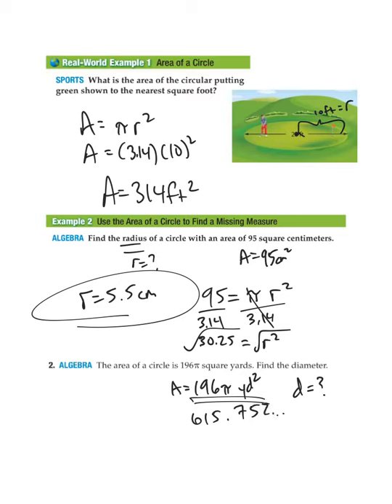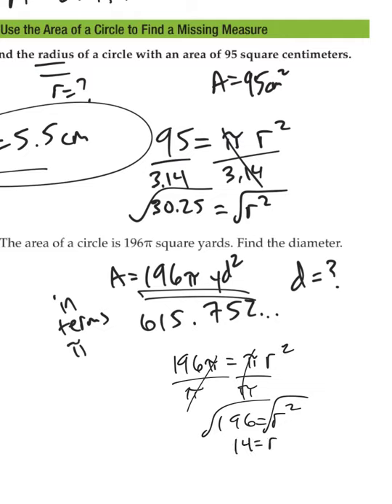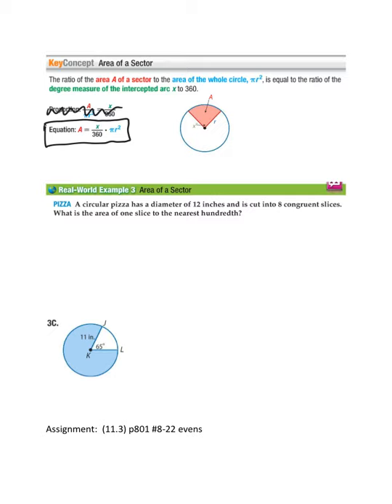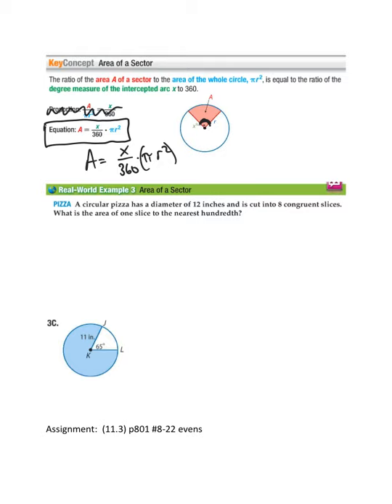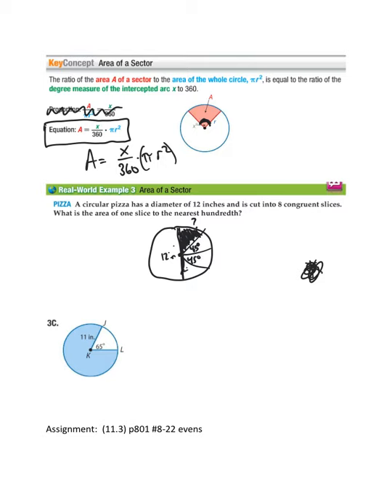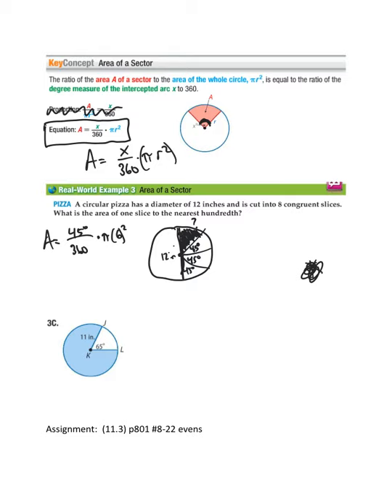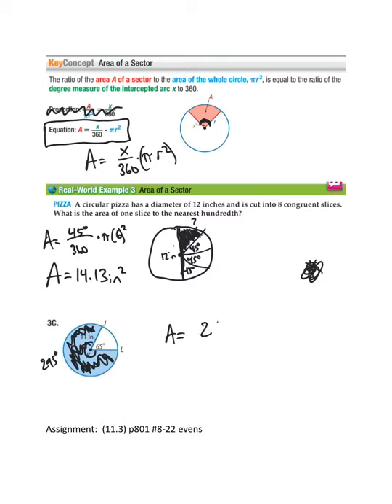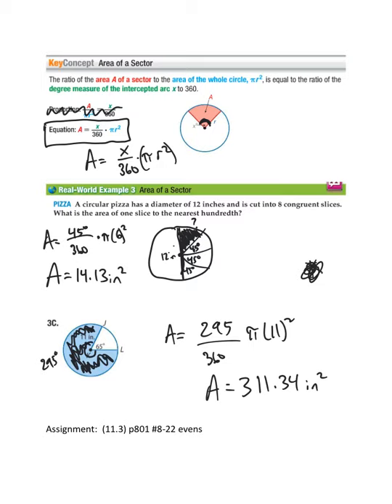11.3 area of circles and sectors